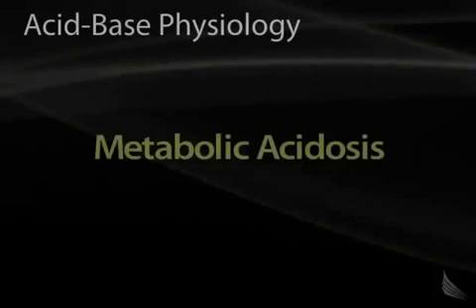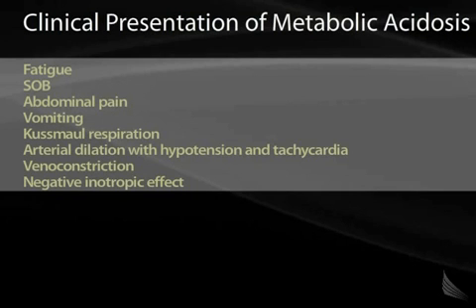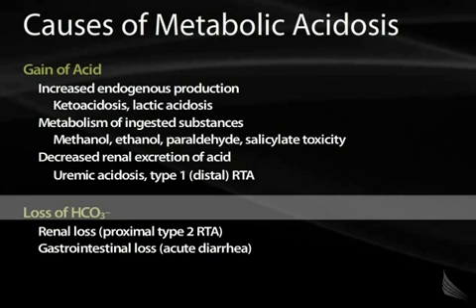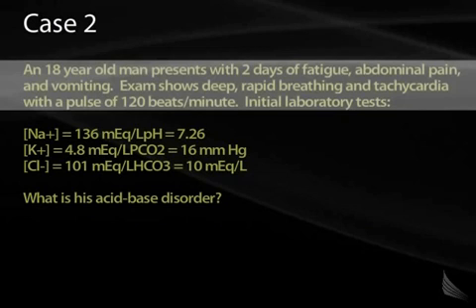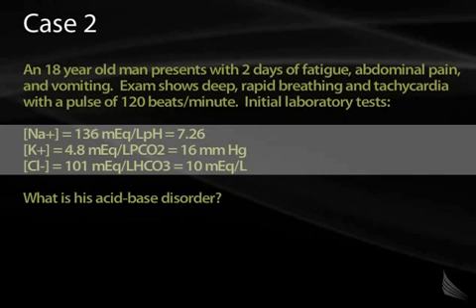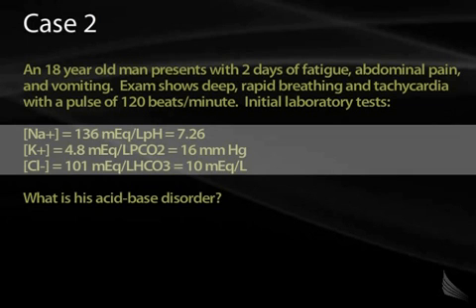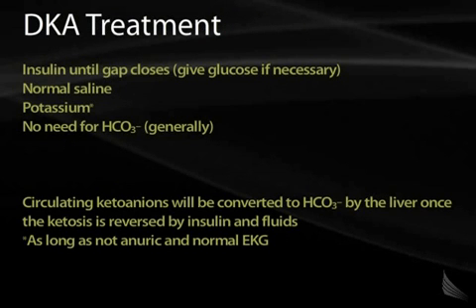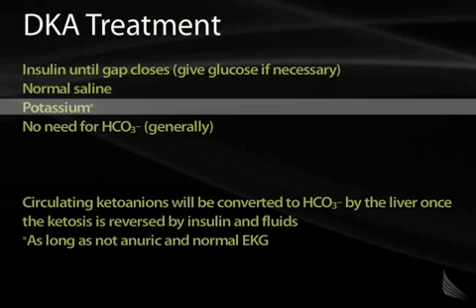05Acid Base 05 Metabolic Acidosis